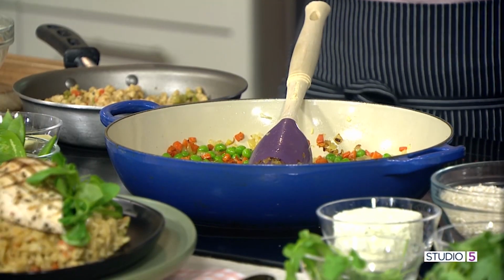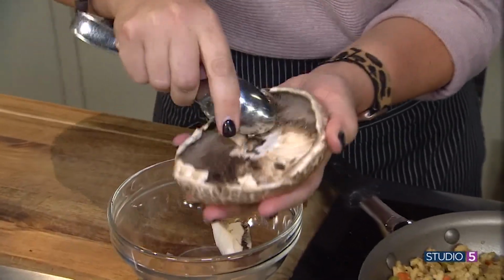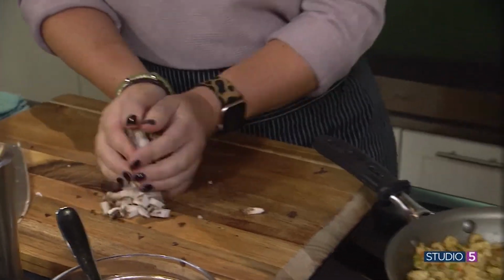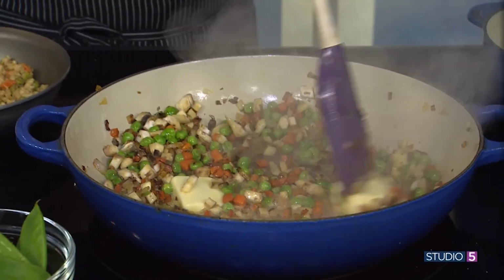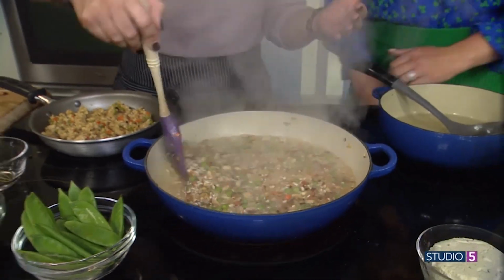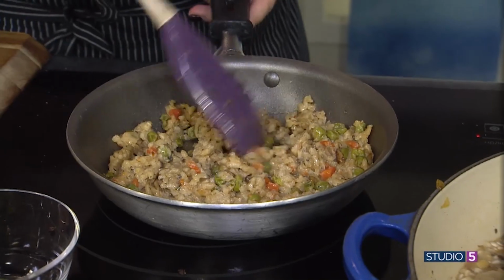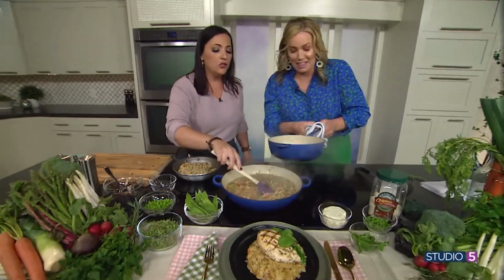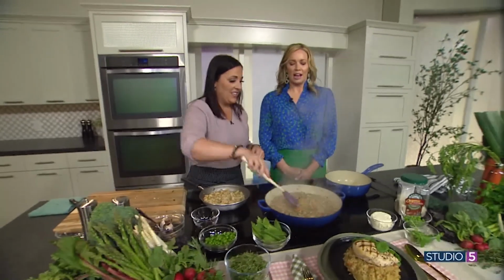Make a Bright Spring Risotto With Authentic Italian Flair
It tastes like a bright spring day on the Italian coast. Combining fresh flavors and authentic Italian cuisine for the perfect spring risotto.

Chef Nettie Frank shares the recipe, along with a few helpful tips and tricks.